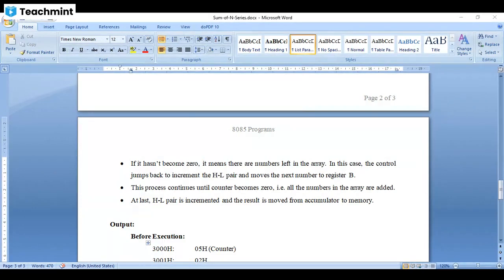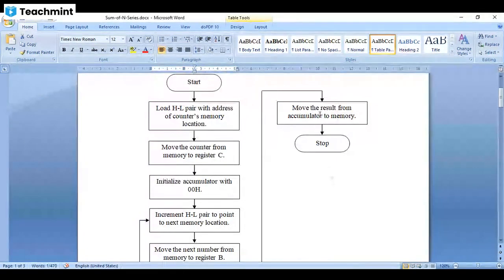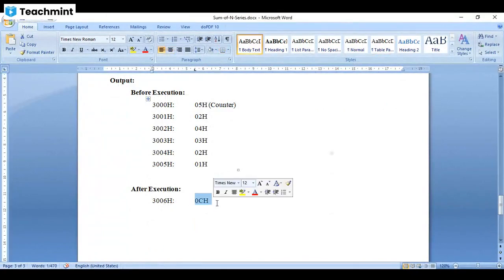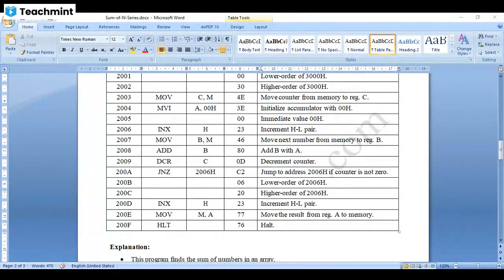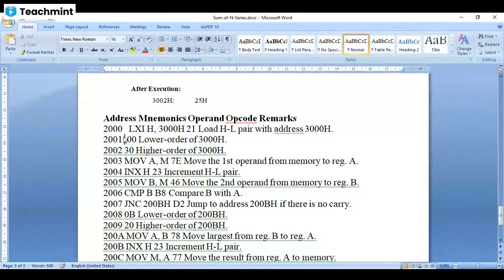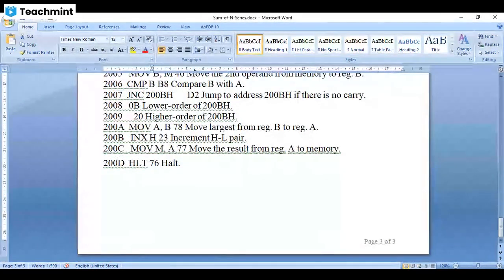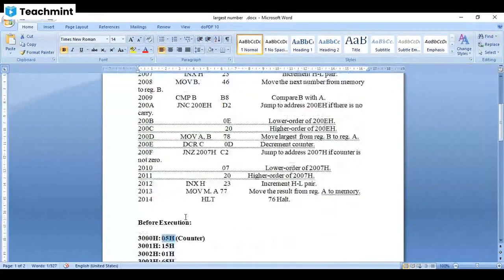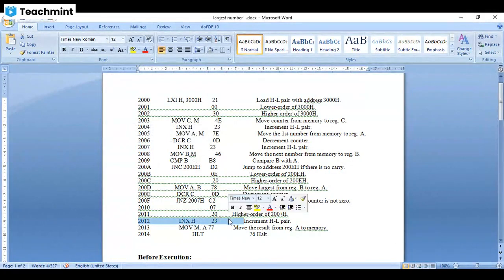8086 asembler directives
Please find my classroom details below :
Classroom Name: ECE 4TH SEM 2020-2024
Subject: MICROPROCESSOR
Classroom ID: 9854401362